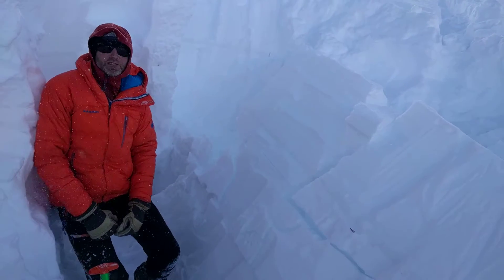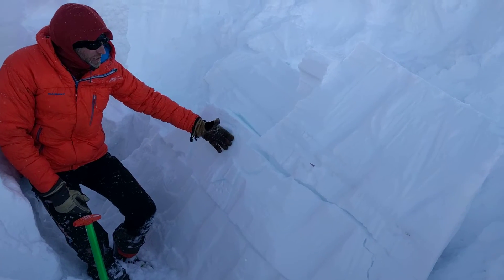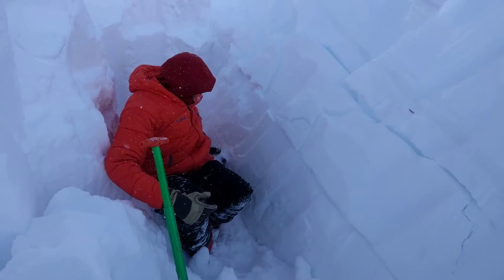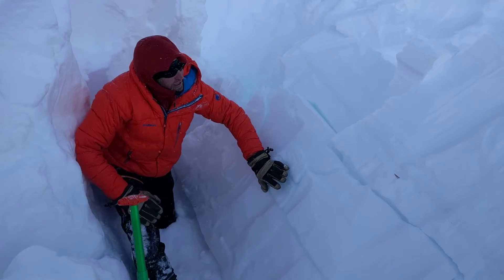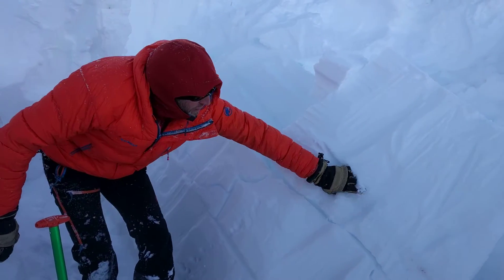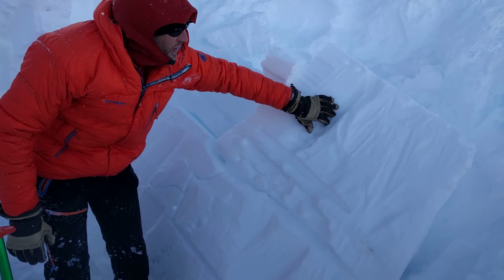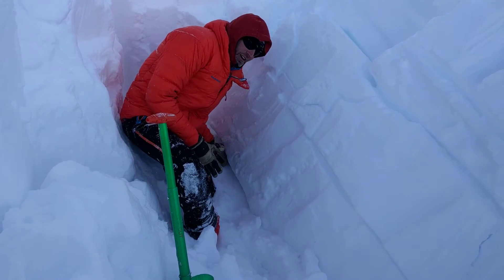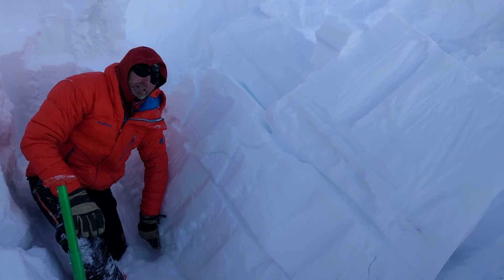PST END while isolating the column on Tamarack Peak